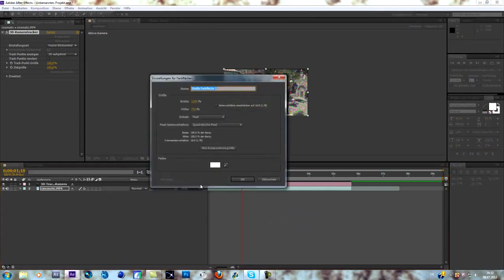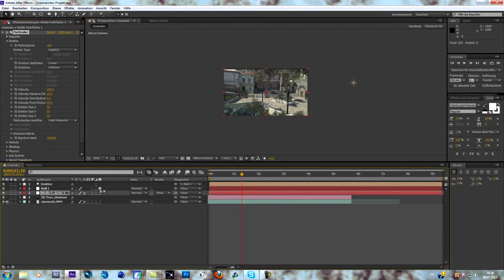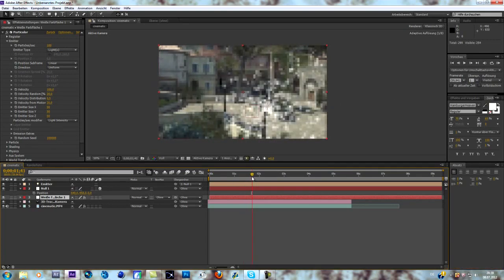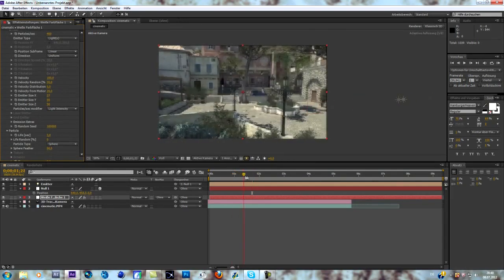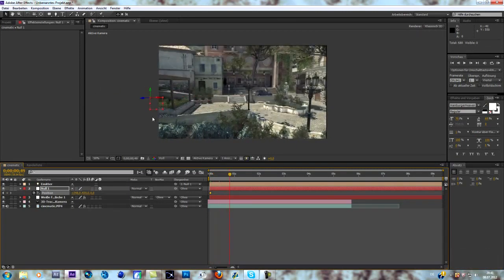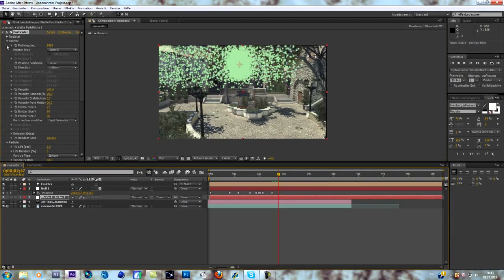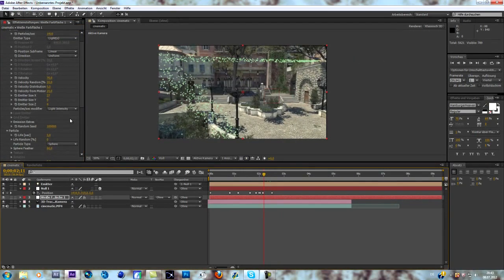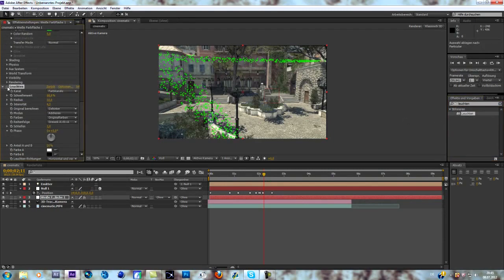After Effects Tutorial: Particular Stroke (Motion Tracked) - aOdGPhil | TutorialMarket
Leave a thumbs up for this unique tutorial?